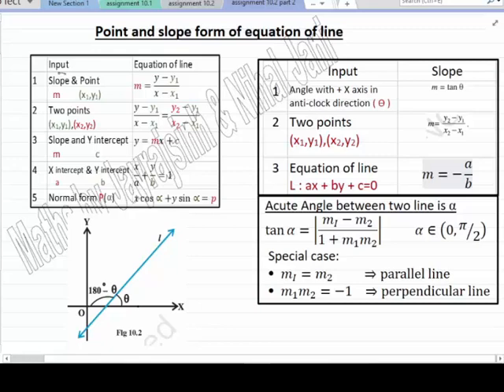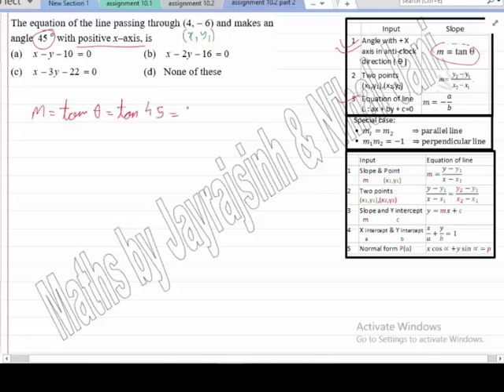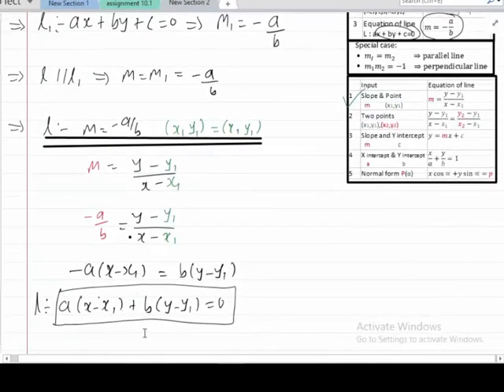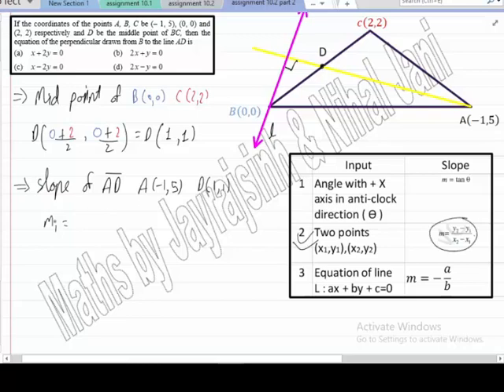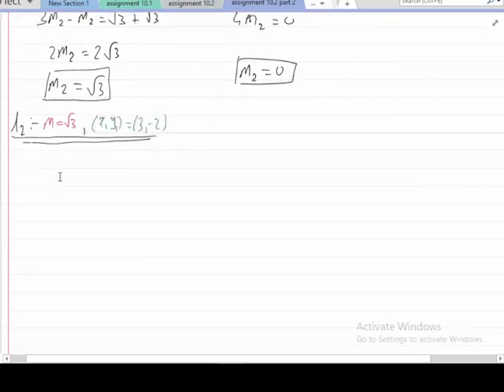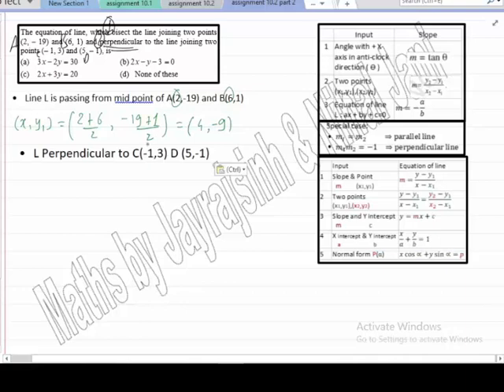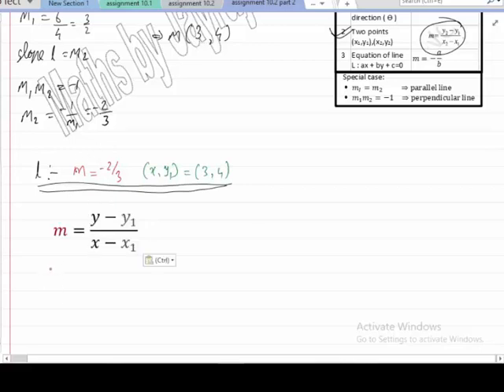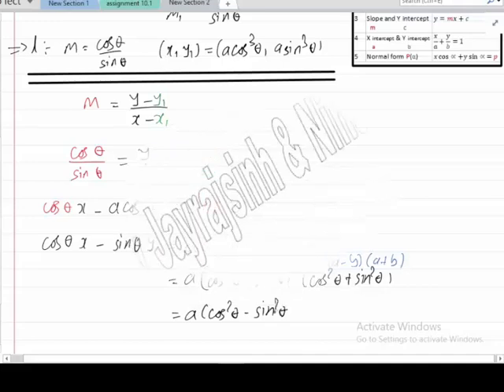STD 12 CHAP 10 Point and slope form of equation of line